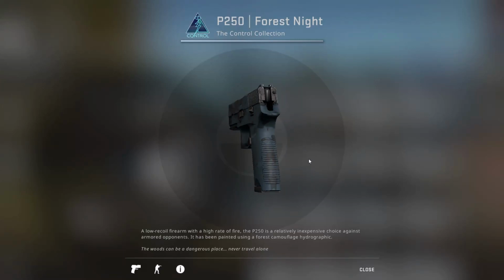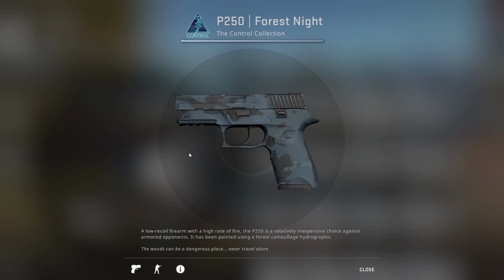CSGO P250 Forest Night Minimal Wear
Checking out a Skin i've got on CSGO this time a P250 Forest Night Minimal Wear